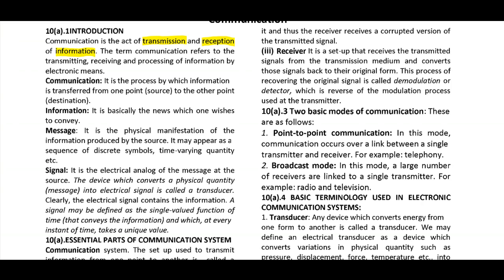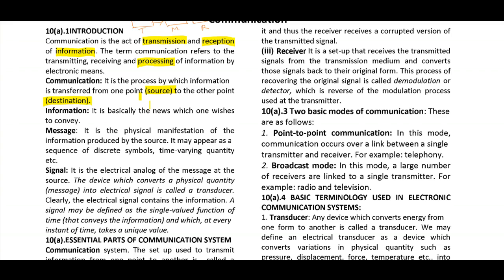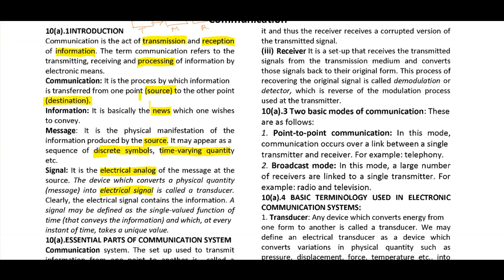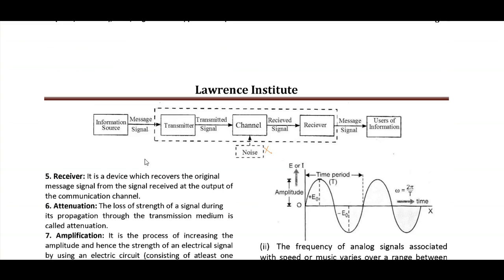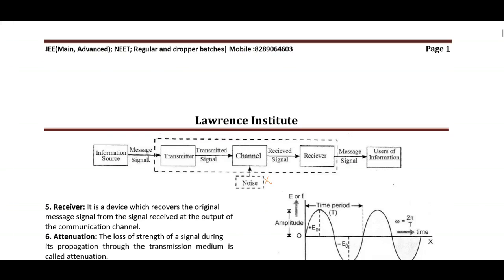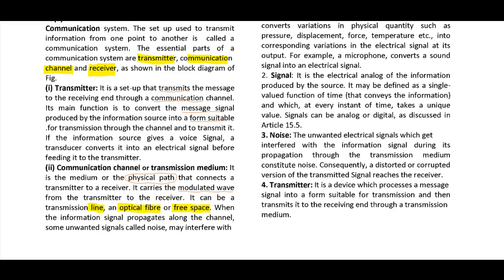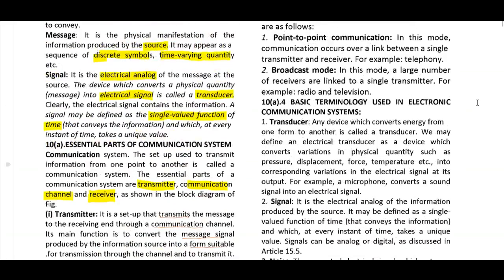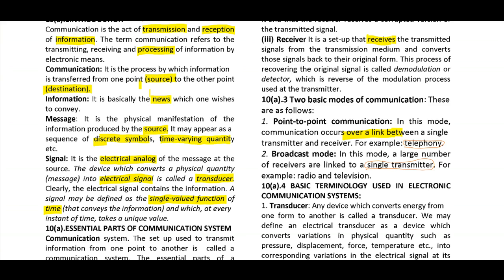Communication :Basic parts of communication system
Basic parts of communication system,transmitter, communication,channel and receiver,Point-to-point communication,Broadcast mode